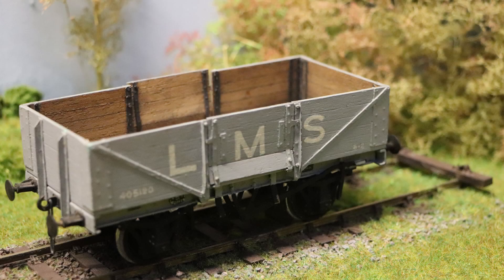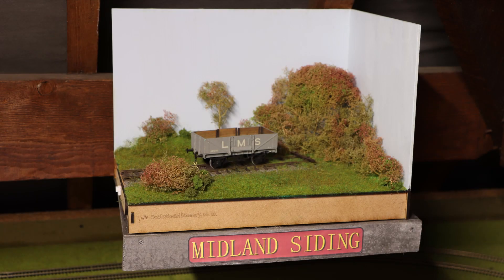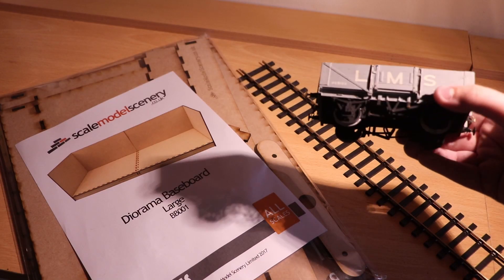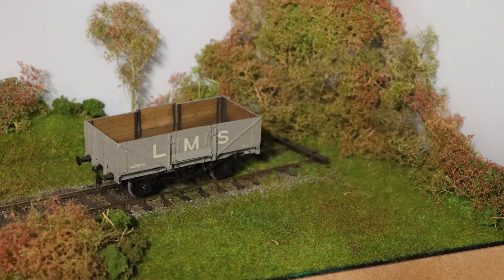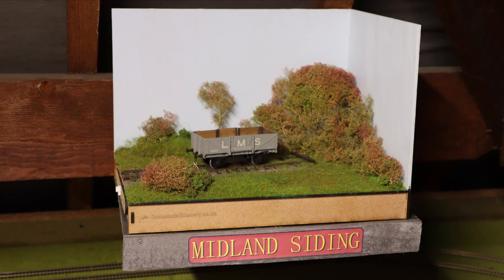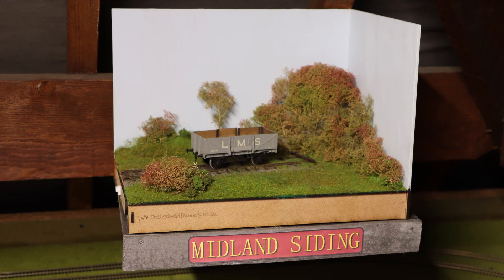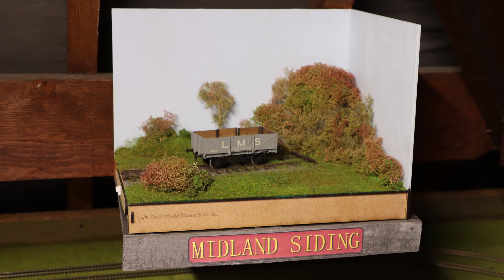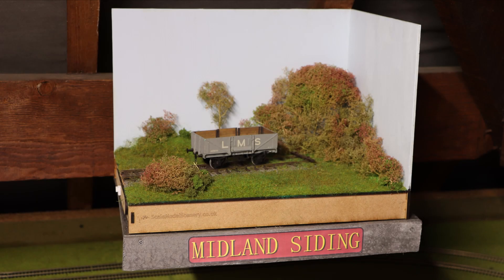#7 | Finale | O Gauge Diorama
Thank you for joining me in this series as I build an O Gauge Diorama :)